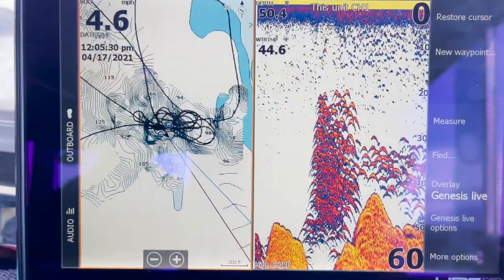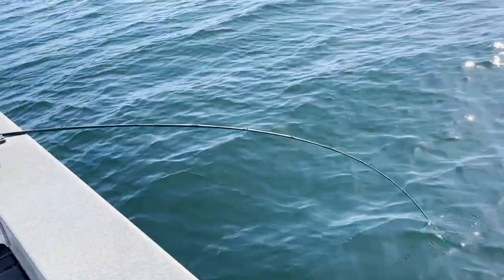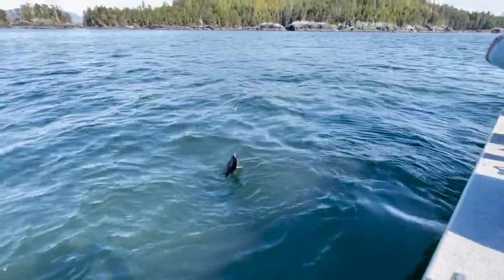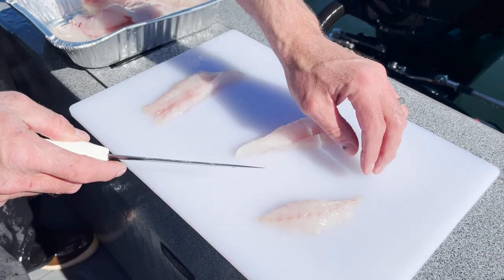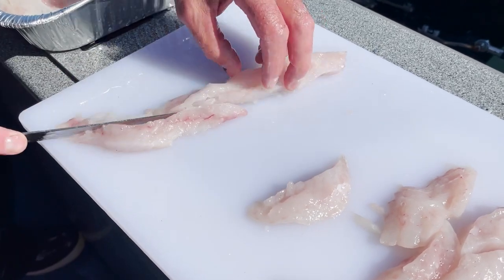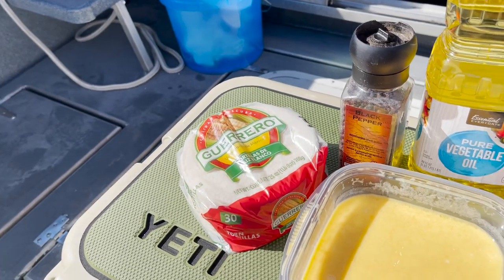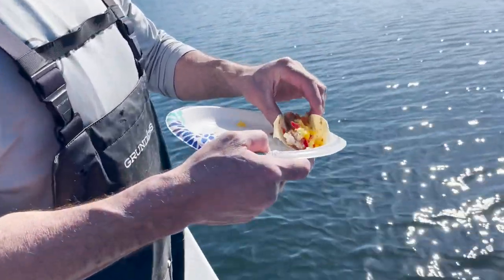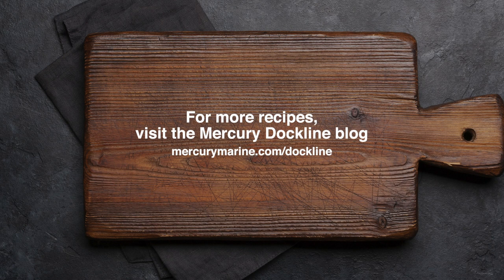Cook Your Catch: Alaskan Rockfish Tacos on the Boat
Check out this Cook Your Catch video to see how easy it is to make a meal of delicious rockfish tacos – from finding the fish to the final meal. Rob and Nicole Endsley are the owners of Prince of Wales Sportfishing (princeofwalessportfishing.com) based in Craig, Alaska.